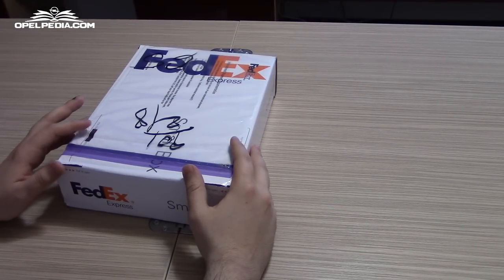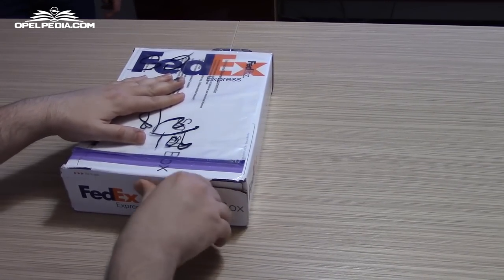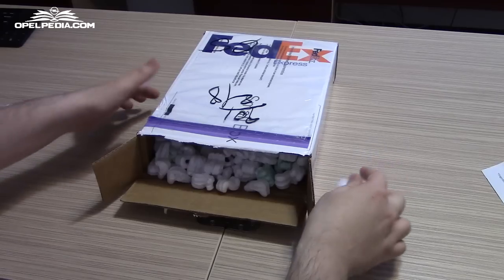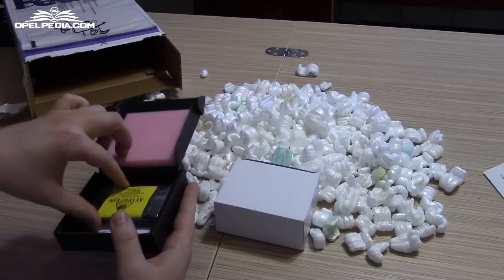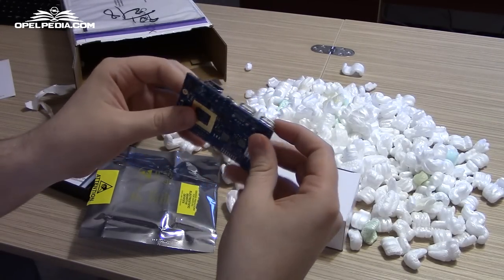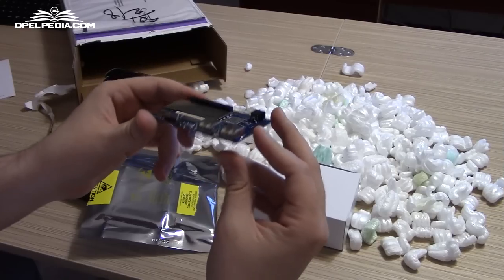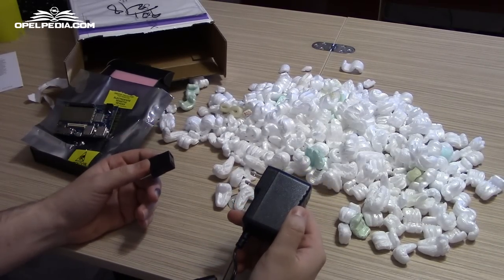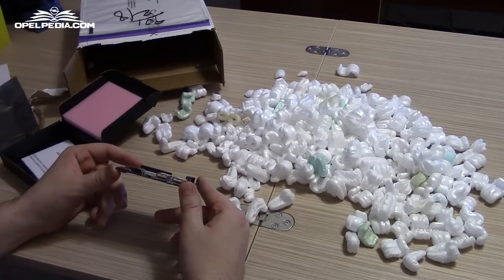Dragonboard Unboxing: Our Future Navigation System - Part 1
►DragonBoard 410C Starter kit $84.99
► 7" LCD Display Screen and Touchscreen Kit (800*480)
► 7" LCD Display Screen and Touchscreen Kit (1024*600)
► 7" LCD Display Screen ONLY (1280*800)
► Passive Gps Antenna Ufl
► Arctic Silver Thermal Paste
► Aluminum Heat Sinks
► Cooling Fan
► HDMI Cable
► Dupont Cable 10cm Male to Male